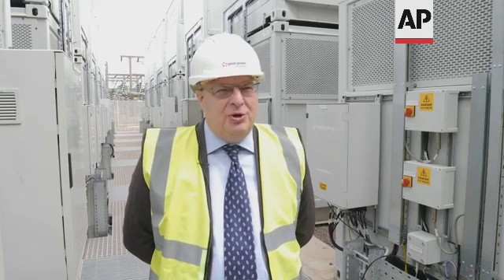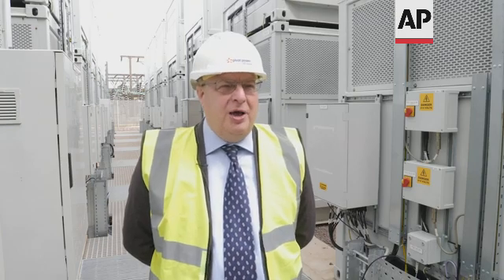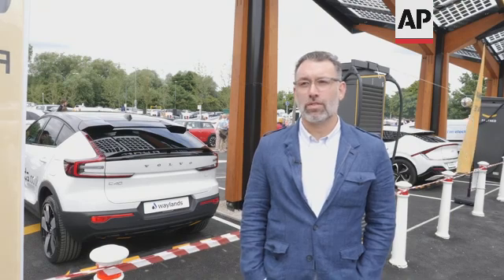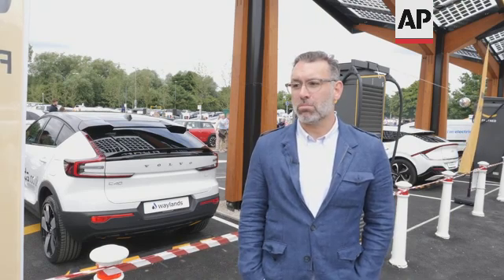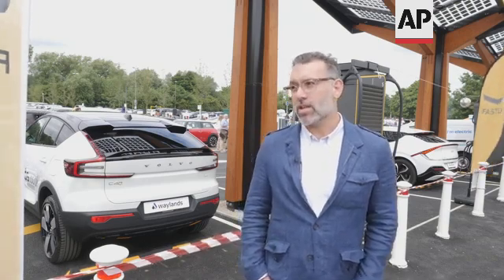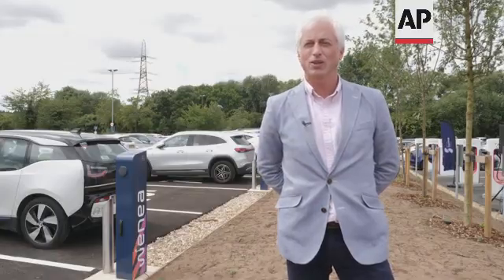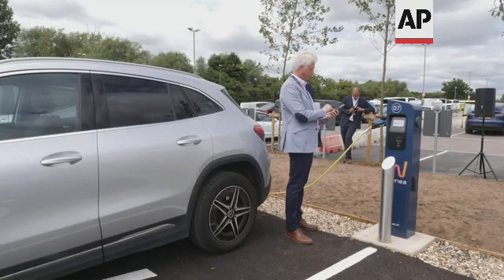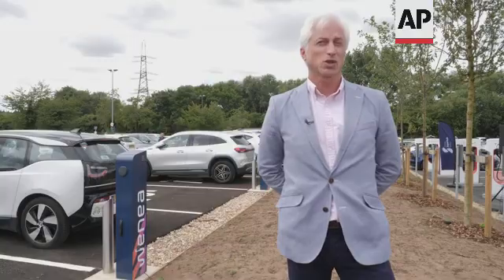Car charging superhub with hybrid battery opens in UK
(6 Jul 2022) UK SUPERHUB

RESTRICTION SUMMARY:
LENGTH: 5:45
ASSOCIATED PRESS
Oxford, UK - 5 July, 2022
1. Wide of the EV charging hub
2. Close of Tesla being charged
3. Close pan right of EV Mini
4. Wide of man walking past vanadium flow battery containers
5. Wide of vanadium flow battery containers
6. Wide of Lithium-ion batteries
7. Close tilt down of warning signs outside Lithium-ion battery
8. Various set up shots of Neil O'Brien powering on the vanadium flow batteries
9. Close showing the voltage increasing as the batteries power up
10. SOUNDBITE: (English) Neil O'Brien, chairman, Invinity Energy Systems
"We're at the Energy Superhub in Oxford, this is a hybrid battery solution, it's a combination of vanadium flow batteries and lithium batteries as well, so it's a combination of those, it's the world-first hybrid combination."
11. Wide of man walking past lithium-ion batteries
12.  SOUNDBITE: (English) Neil O'Brien, chairman, Invinity Energy Systems
"So this site provides two solutions to the grid, one is provides it with capacity, so enough oomph in the system  to make sure it can cope with peak demand for vehicles or domestic use. So the other thing it does is allow it to balance the frequency, so every single second of every single day the system has to balance, it has to, that's how electricity works and a battery solution is fantastic at doing that."
13. Close of sign reading: "Invinity Energy Systems"
14. Close of cooling fans outside the lithium-ion batteries
15. Close of charging cable in car and sign reading: "Electric vehicle recharging point only."
16. Mid tilt up of same
17. Wide of Tesla charging units
18. Various set up shots of Matt Allen, CEO of Pivot Power, charging EV
19. SOUNDBITE: (English) Matt Allen, CEO, Pivot Power
"So one of these 250 kilowatt charging bays that's the demand of a large supermarket, two of these would be an Ikea superstore. So two vehicles charging or an Ikea. So that just highlights the volume, the capacity of demand needed during that charging period. So for example 30 minutes to fill up a vehicle here. That's tough, that's a challenge and we didn't build the copper under the ground to allow for this transition to an electrified future, electrified transport, heat and so on, so that's a big, big part of what we're looking to address and solve here."
20. Close of Tesla charging station
21. Close pan right of Tesla car
22. SOUNDBITE: (English) Matt Allen, CEO, Pivot Power
"So by 2030 the government here has committed to ban the sale of combustion engine vehicles, new vehicles coming onto the road - that's not very far away, needless to say. So we really need to get our skates on and make sure the critical infrastructure is there."
23. Various set up shots of Jose Contreras charging EV Mercedes
24. SOUNDBITE: (English) Jose Contreras, head of Wenea UK
"It's a landmark project in EV charging, we are delivering 20 charging bays with 10 chargers, up to 22 kilowatt each."
25. Various of Jose Contreras using app to monitor charging times of his car
26. SOUNDBITE: (English) Jose Contreras, head of Wenea UK
"It's the most powerful (EV) charger in Europe in terms of capacity, 10 megawatts, it's a very significant project in the region because it delivers 42 charging bays which for a city like Oxford is pretty significant."
27. Various of electricity sub-station hidden by wall mural
28. Mid of Tesla cars charging
29. Wide of EV charging hub
LEADIN:
The state-of-the-art batteries at the energy superhub can hold enough charge to power the equivalent of 139,000 homes an hour.